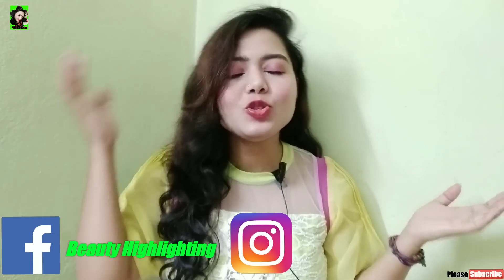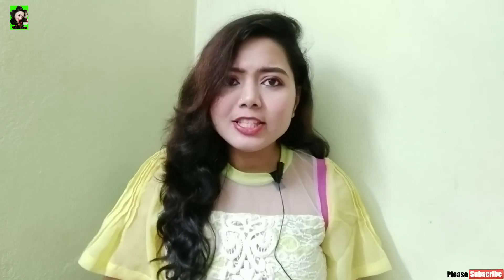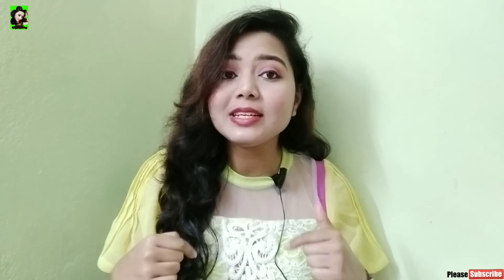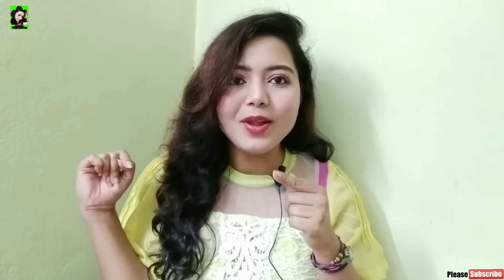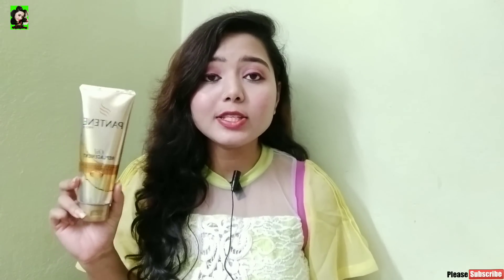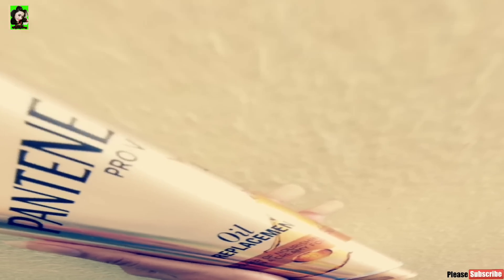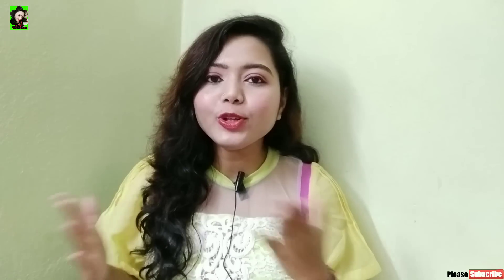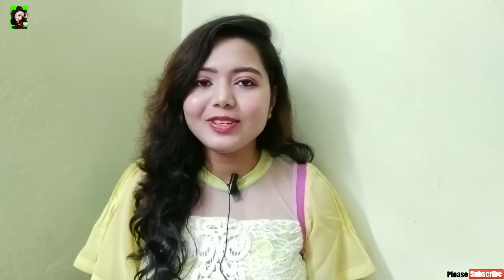PANTENE Oil Replacement (Review & Demo) 4 Amazing Hacks for Soft Smooth Hair // Beauty Highlighting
Hey Everyone..
Today I am sharing PANTENE oil replacement Review & Demo ...  I hope u all enjoy